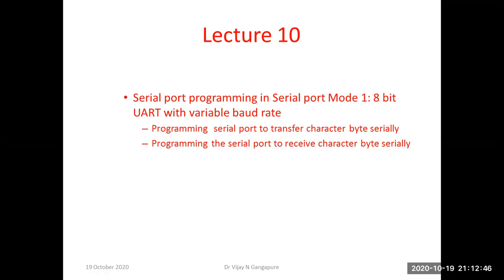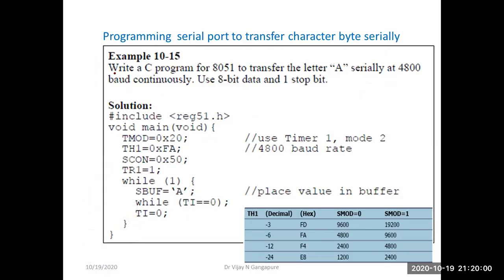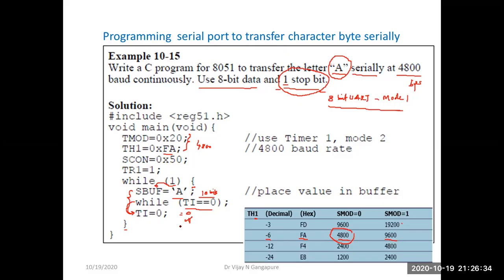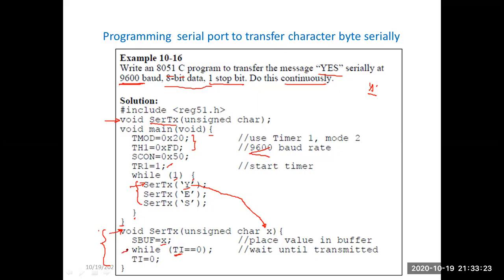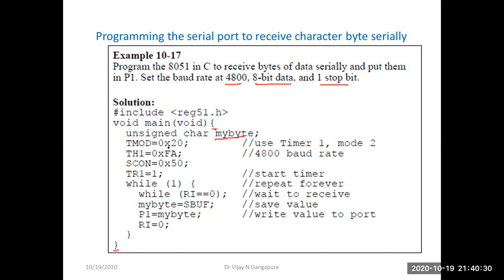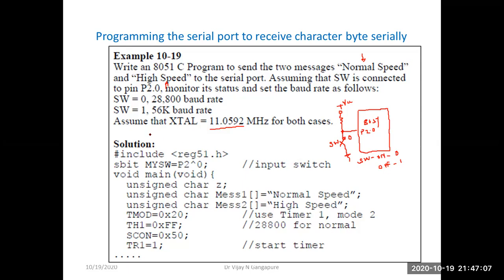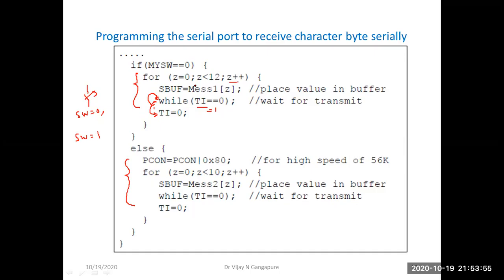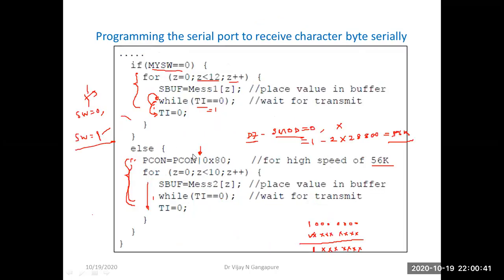EIF402 EMB Chapter 2 Part 2 Lecture 10 Serial port rogramming in Serial port Mode 1